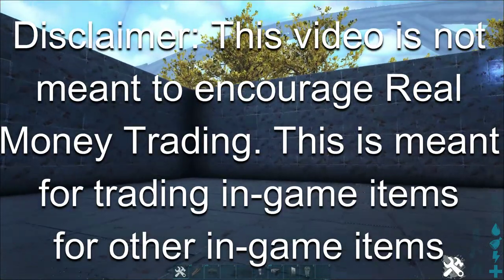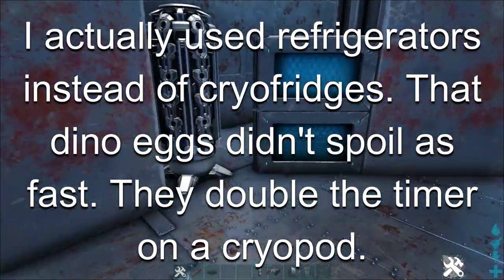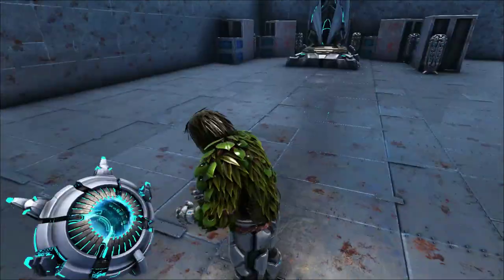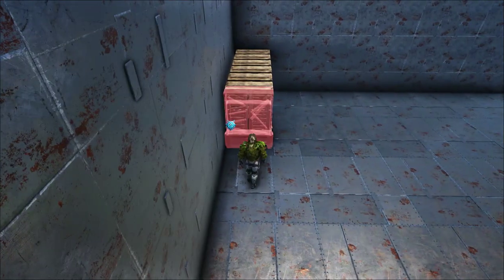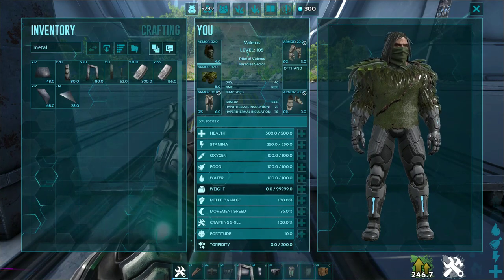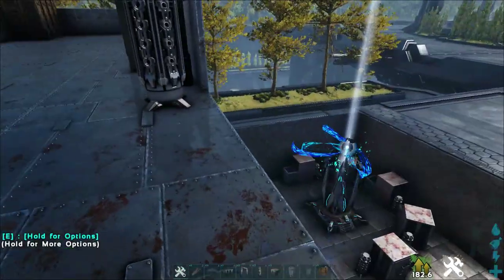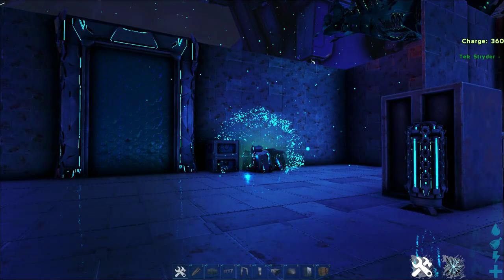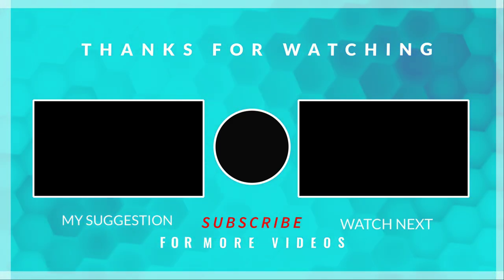How to build a Trading Post | Ark: Survival Evolved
In this video I'll show you how to build a trading post and tips to help make it user friendly.